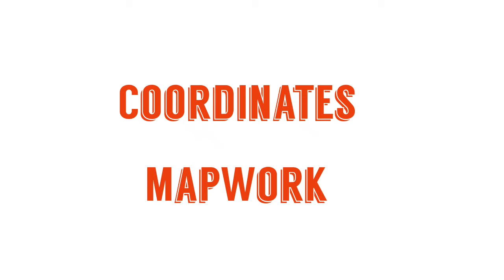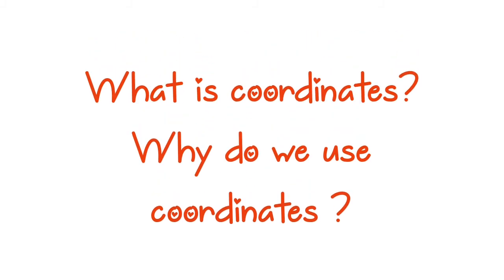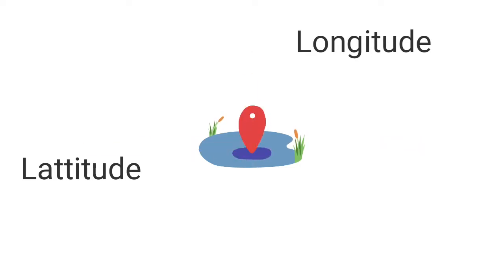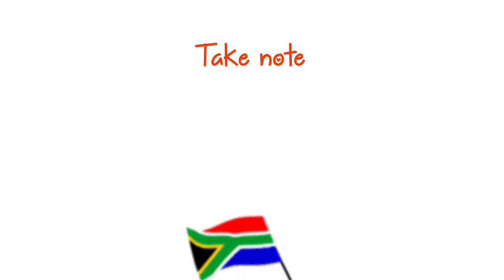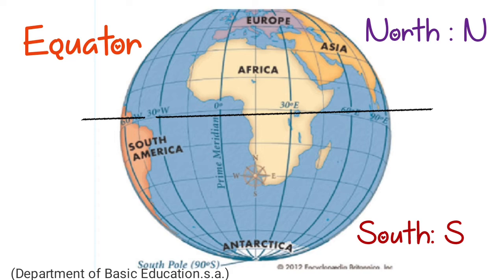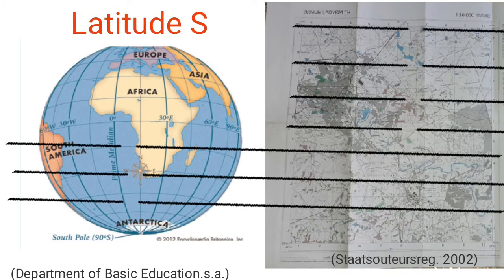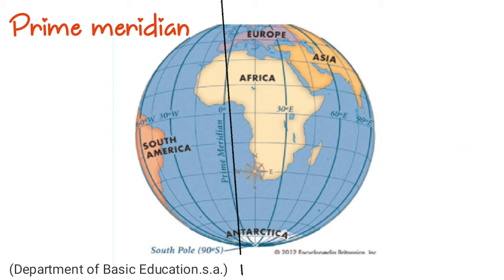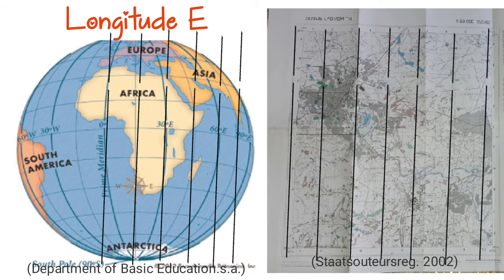Mapwork Determining Coordinates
Mapwork
Determining coordinates in degrees , minutes and seconds .
For Grade 10, 11 & 12